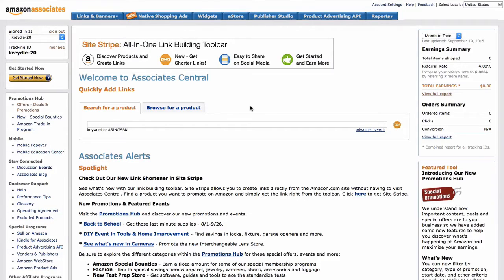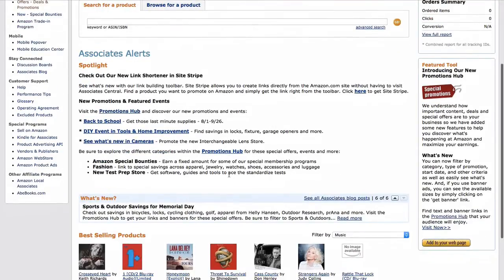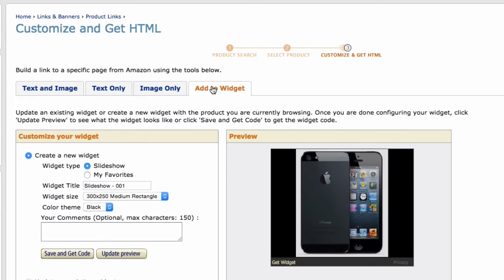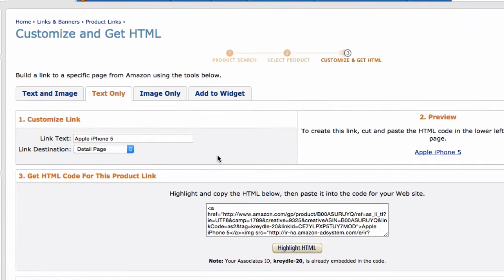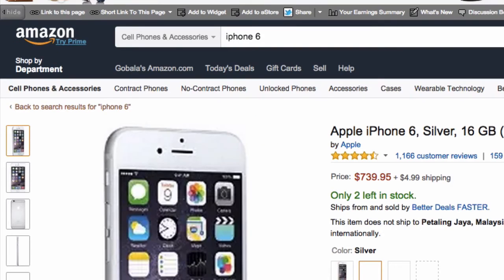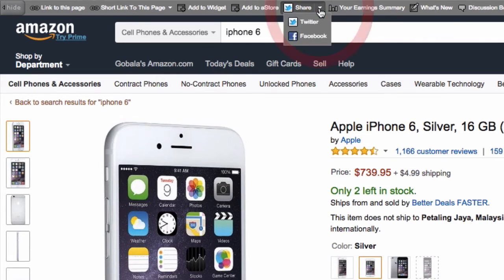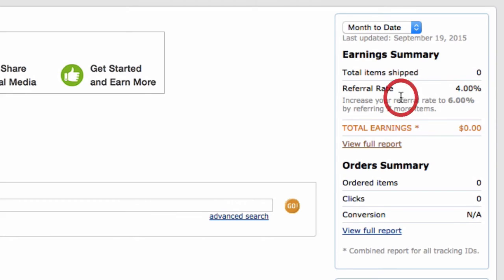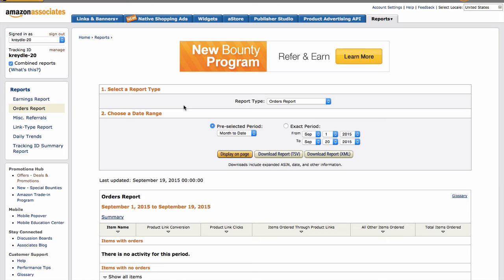Amazon Associates Dashboard - Nichify Amazon Store Builder